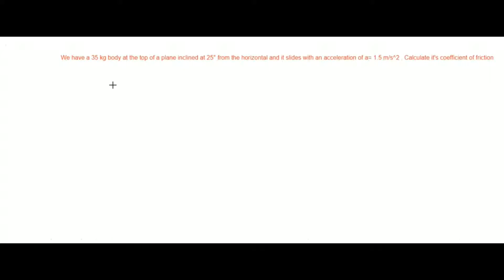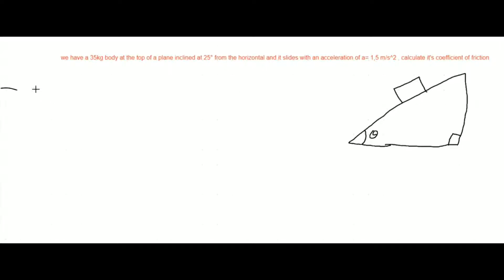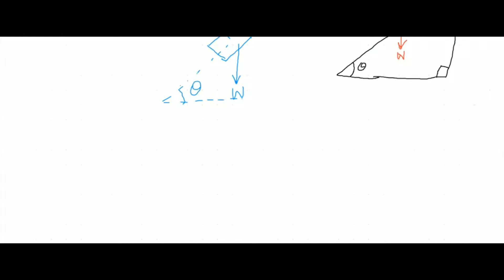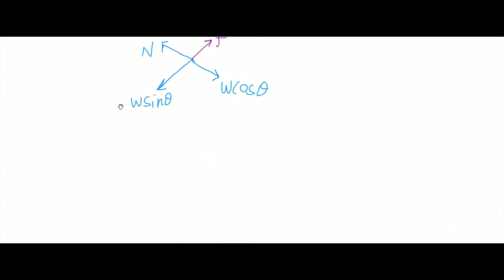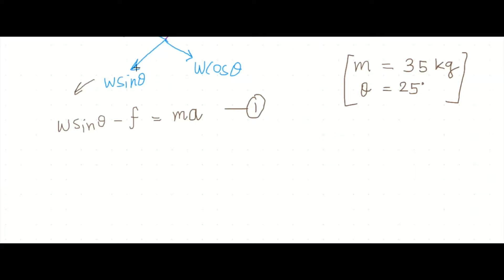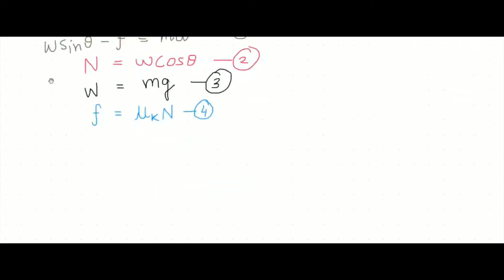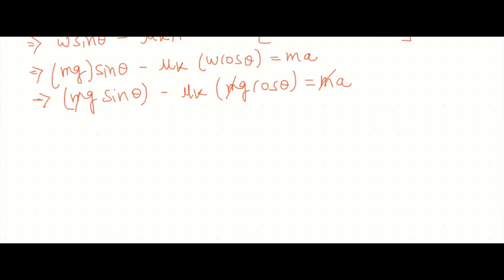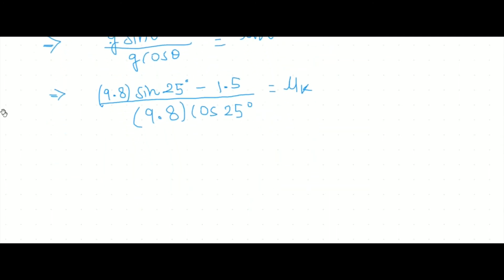TutorTonight - Physics - Calculating the Coefficient of Friction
In this video we solve the following example on how to calculate the coefficient of friction:
We have a 35 kg body at the top of a plane inclined at 25° from the horizontal and it slides with an acceleration of a= 1,5 m/s^2 . Calculate it's coefficient of friction.